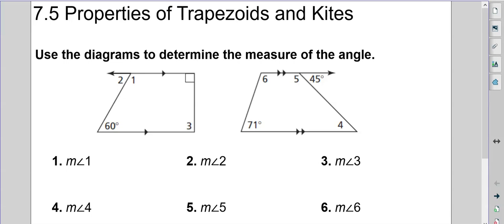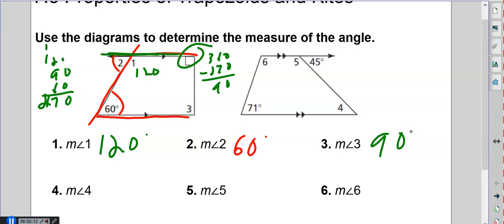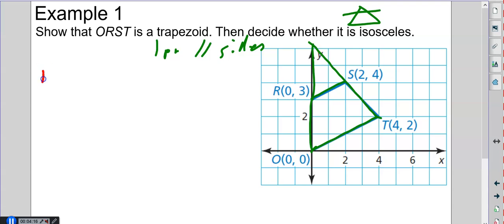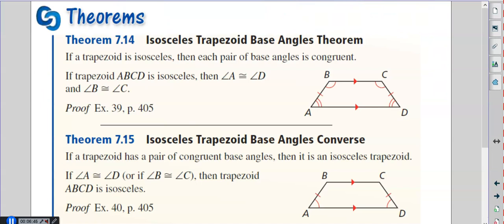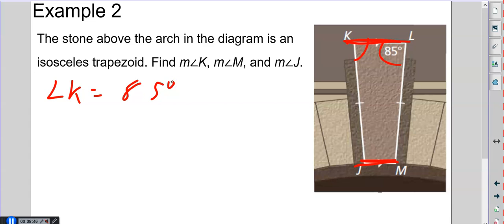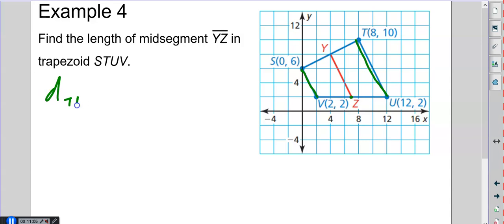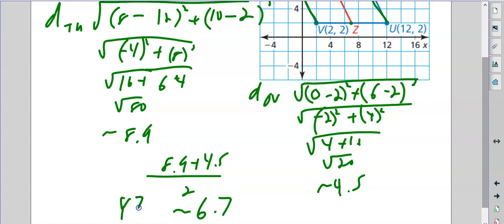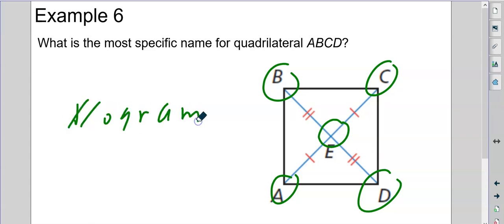Geometry B 7 5 notes Trapezoids and Kites